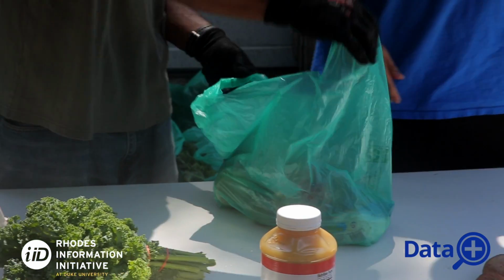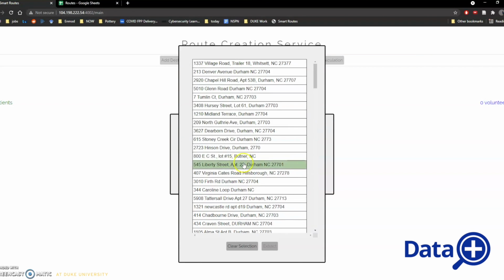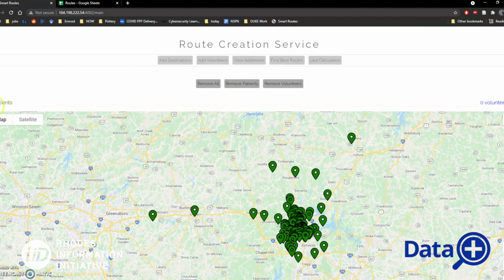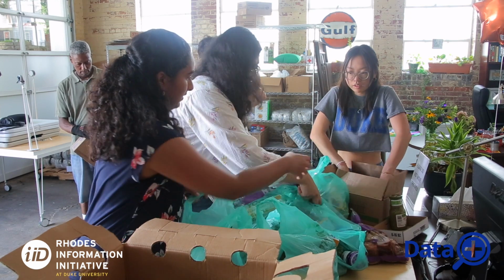From Farm to Table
A Data+ project to address food shortages in Durham.